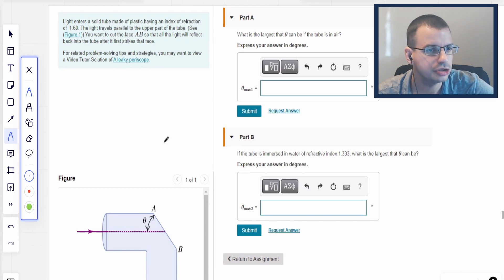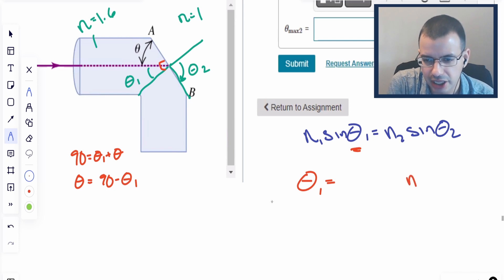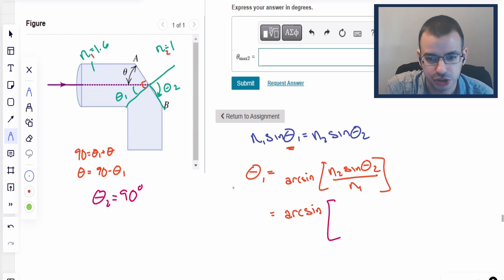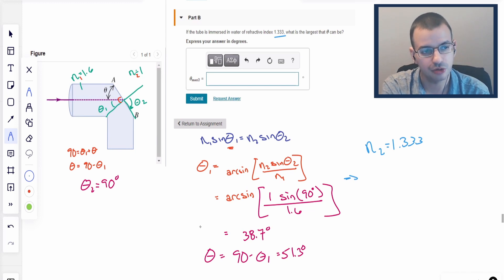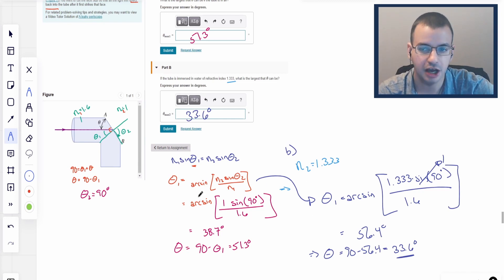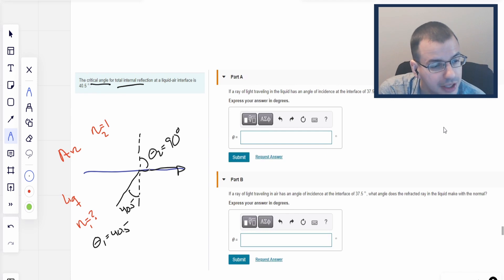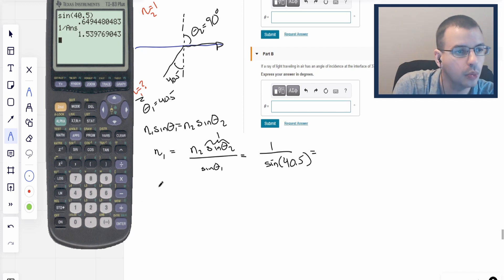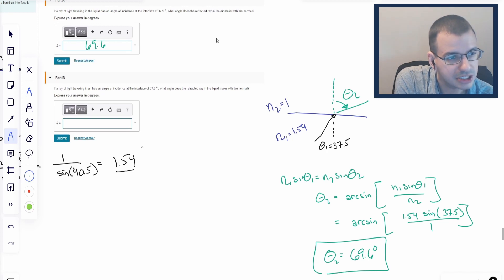Complete Internal Reflection and Snell's Law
Light enters a solid tube made of plastic having an index of refraction of 1.60. The light travels parallel to the upper part of the tube. You want to cute the face AB so that all the light will reflect back into the tube after it first strikes that face.

a) What is the largest that θ can be if the tube is in air?

b) If the tube is immersed in water of refractive index 1.333, what is the largest that θ can be?

The critical angle for total internal reflection at a liquid-air interface is 40.5°.

a) If a ray of light travelling in the liquid has an angle of incidence at the interface of 37.5°, what angle does the refracted ray in the air make with the normal?

b) If a ray of light traveling in air has an angle of incidence at the interface of 37.5°, what angle does the refracted ray in the liquid make with the normal?

00:00 - Read Problem 1
00:12 - Part 1a
05:03 - Part 1b
07:35 - Read Problem 2
10:25 - Part 2a
12:40 - Part 2b
15:03 - Recap